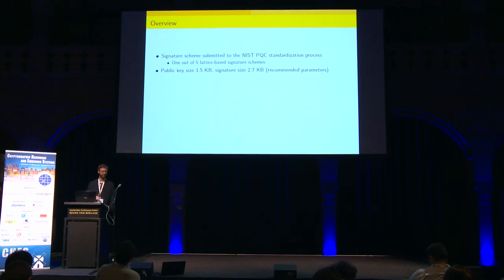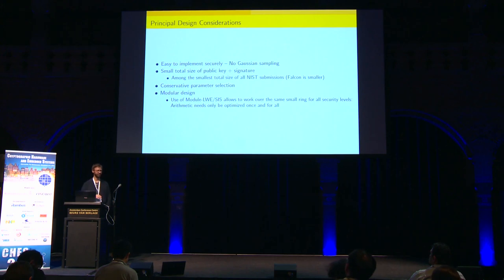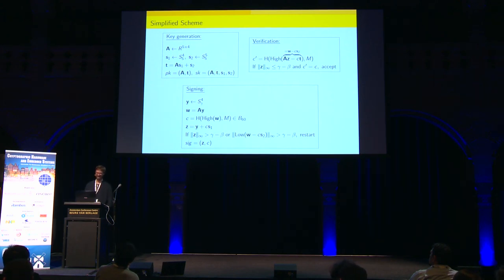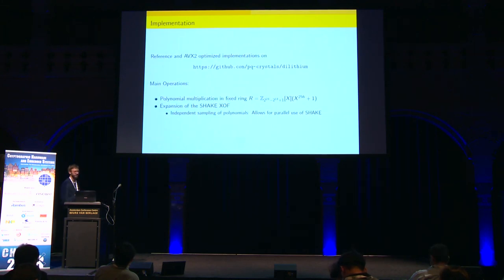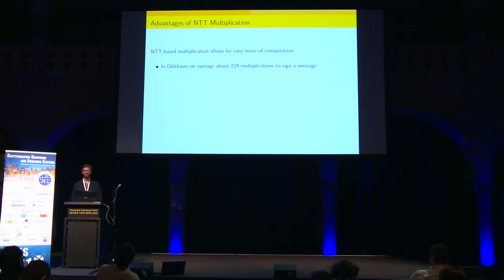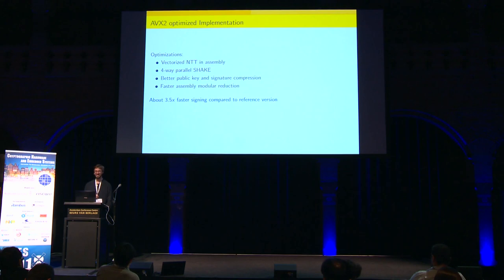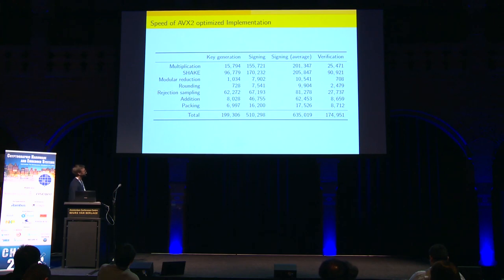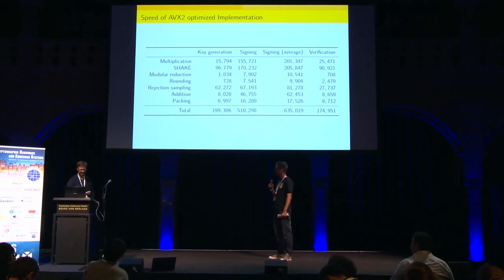CRYSTALS-Dilithium: A Lattice Based Digital Signature Scheme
Paper by Léo Ducas and Eike Kiltz and Tancrède Lepoint and Vadim Lyubashevsky and Peter Schwabe and Gregor Seiler and Damien Stehlé, presented at CHES 2018.